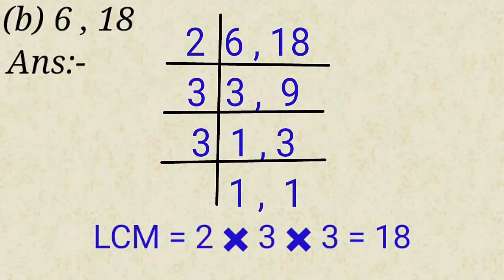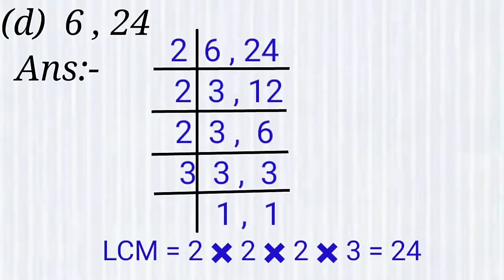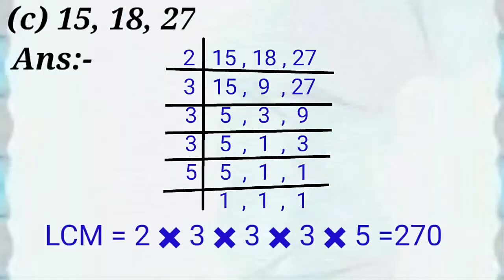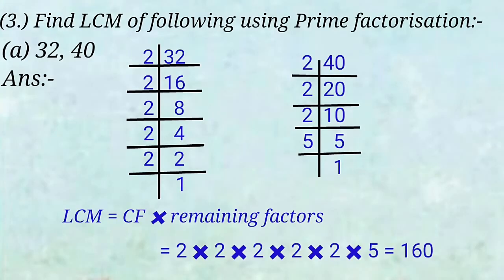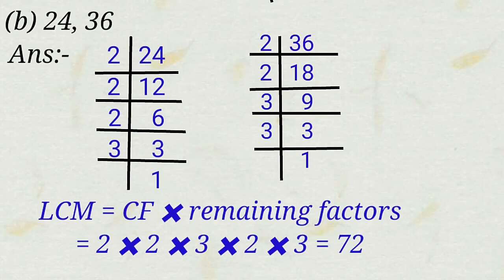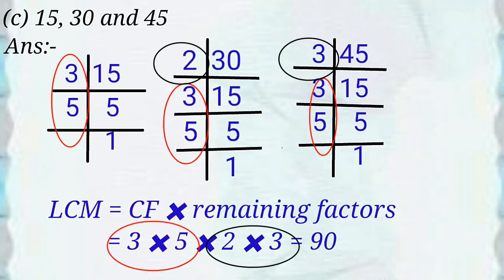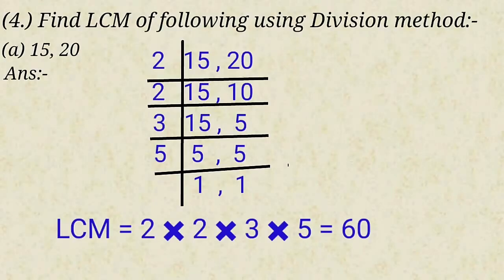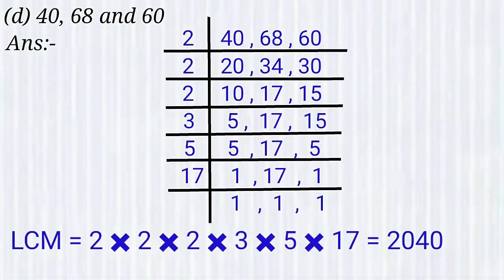Class - 5 ( Maths ) L - 3 ( Exercise - 3.3 ) part - 1 | By Amandeep Kaur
In this video you will learn about how to find LCM by prime factorisation method and by common division method.

# amandeep Kaur howtofindlcmbyprimefactorisationandbydisionmethod LCM # Primefactorisation # Primefactors # commondivision